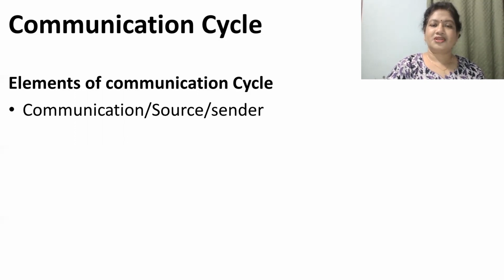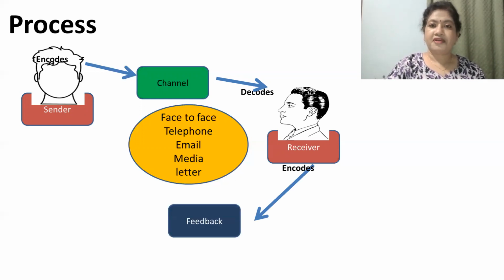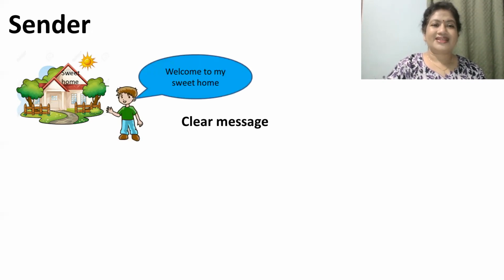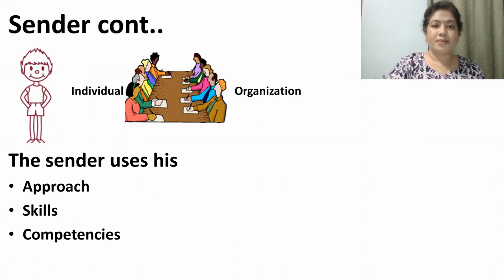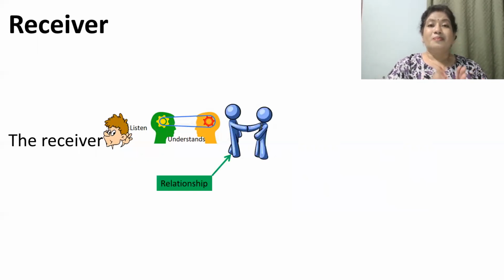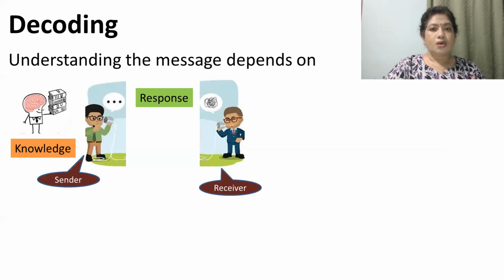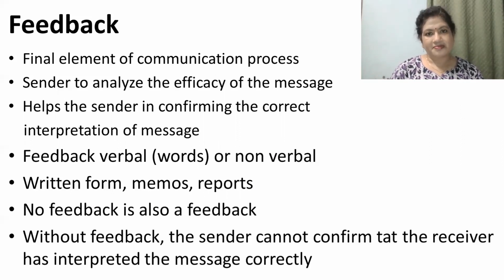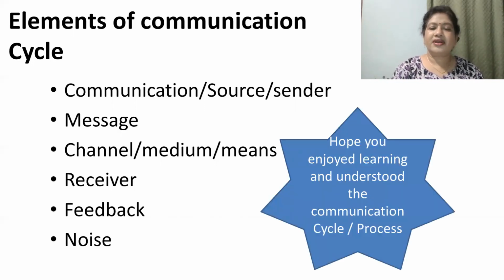Chapter 1 Communication Cycle by Rosily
Elements of communication
(a) Communication/Source/sender
(b) Message
(d) Receiver
(e) Feedback
(f) Noise
1. Idea: This is the subject matter of the communication. This is the prerequisite. This may be physical, social, chronological or cultural. This is the beginning!!
2. Sender: Sender has a clear idea/message/views on a topic. This may be an opinion, attitude, feelings, views, orders, or suggestions, situation or a problem after analysis.  Sender may be an individual or a group or an organization. The sender uses his approach, skills, and competencies, symbols (words, graphic, and visual aids) to send messages.
3. Communication Channel (medium): The choice of appropriate medium of communication is essential for making the message effective and correctly interpreted by the recipient. Medium can be understood as method or mode of communication. Sender conveys the message through different mediums such as face to face conversation, meetings, seminars, videos, lectures, electronic media (voicemail, email), print media, etc. to inform the concern (individual or the public) for appropriate response/feedback. It can also be understood as flow or traffic through which verbal or non-verbal messages are send to the receiver. The flow or the traffic can be obstructed by several factors, which termed as noise.
4. Receiver: Just as the sender has his own frame of references, view points, opinion, attitude, feelings… so does the receiver. The receiver listens to the message / views / idea and clearly understands the requirement of the sender, this depends upon his own opinion attitude and relationship with the sender (this is the Interpretation process). Channel selected, the manner of its reception and the situation in which it has received also plays a vital role. The receiver transforms the message into the requirements of the sender based on the frame of mind of the receiver which is also equal important.
5. Decoding: The degree to which the decoder understands the message dependents upon various factors such as knowledge of recipient, their responsiveness to the message, and the confidence of encoder on decoder and knowledge of sender / decoder. The ‘actual meaning’ and ‘understood meaning’ may sometimes differ if there is no common conference between sender and receiver.
Links
6. Feedback: Feedback is the final element in the chain of the communication process. This final component of communication process permits the sender to analyze the efficacy of the message. It helps the sender in confirming the correct interpretation of message by the decoder. Feedback may be verbal (through words) or non-verbal (in form of smiles, sighs, etc.). It may take written form also in form of memos, reports, etc. "Even a lack of response, is in a sense, a form of response" (Bovee & Thill, 1992). Without feedback, the sender cannot confirm that the receiver has interpreted the message correctly.
7. Noise (also called interference): “Communication noise refers to influences on effective communication that influence the interpretation of conversations. While often looked over, communication noise can have a profound impact both on our perception of interactions with others and our analysis of our own communication proficiency.”
It is important to know that the communication process is dynamic, continuous, irreversible, and contextual. It is not possible to participate in any element of the process without acknowledging the existence and functioning of the other elements.